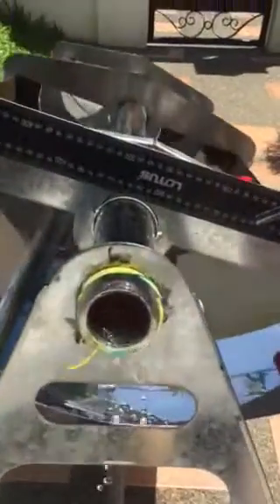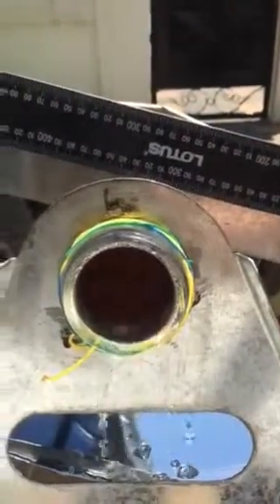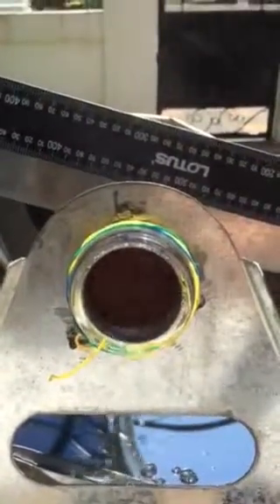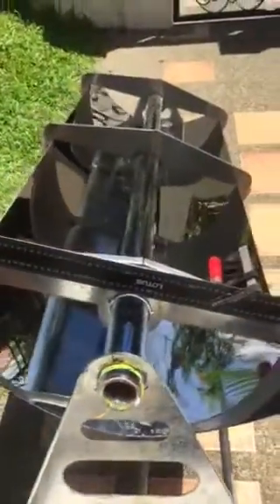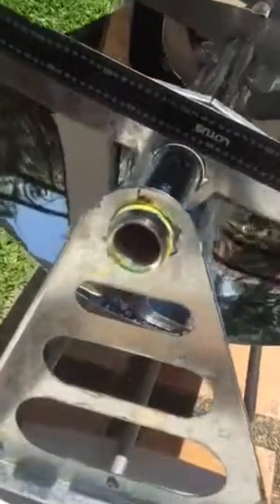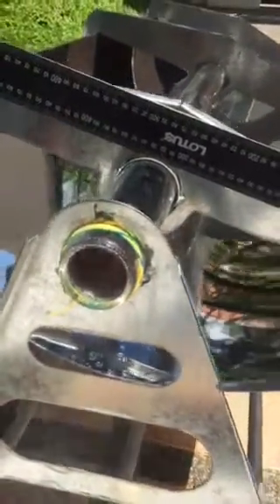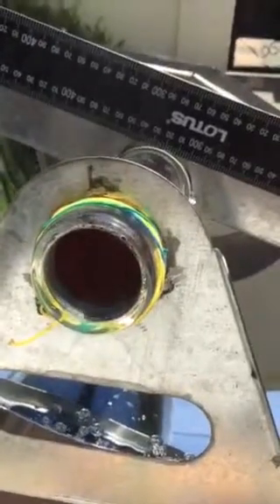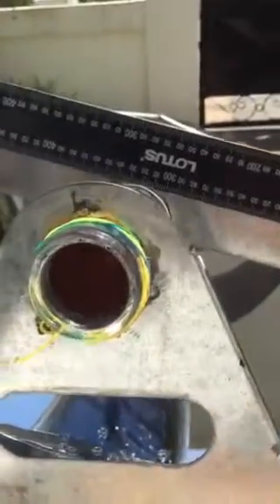Solar collector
Part of a sun powered air conditioner. The system will use Zeolite for adsorption